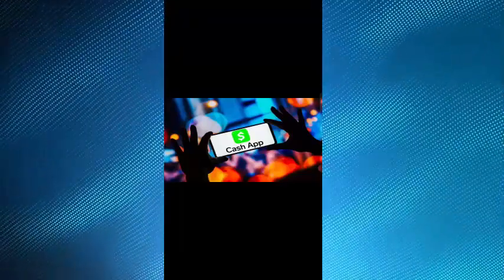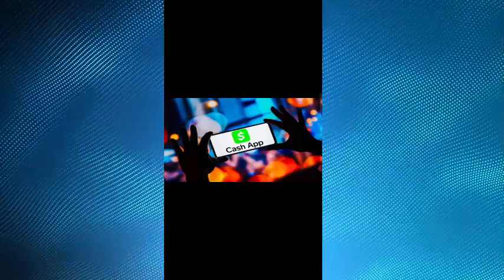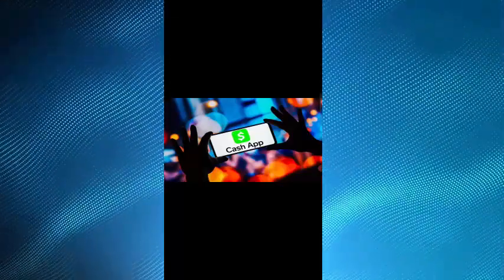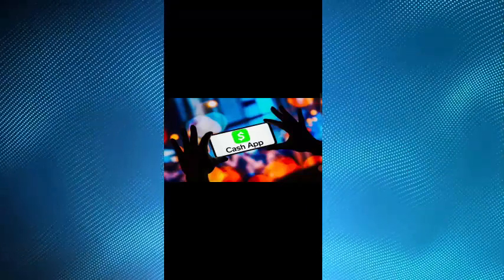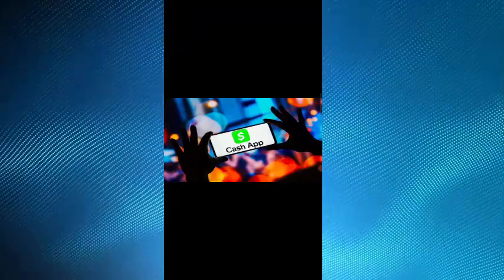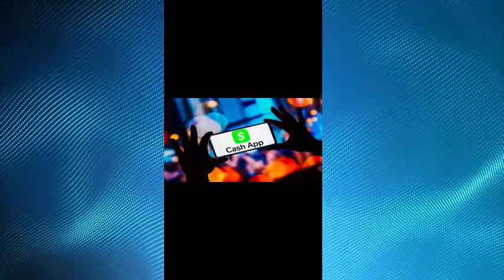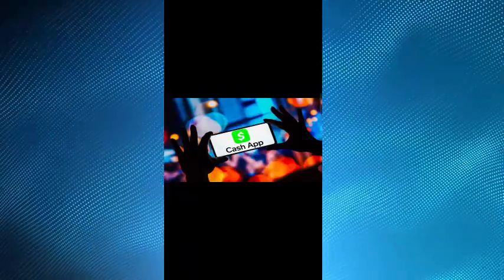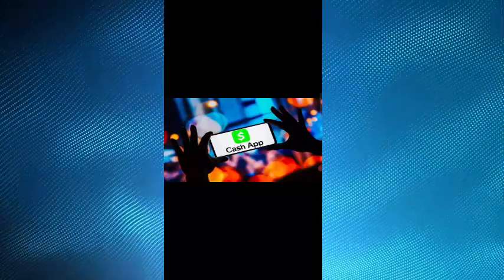How To Fix Cash App Not Sending Confirmation Code To Email